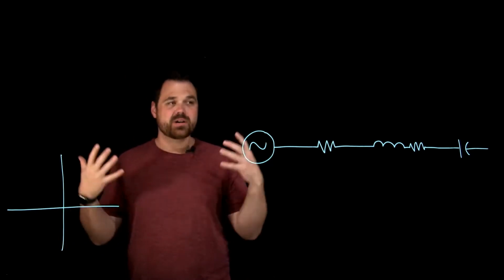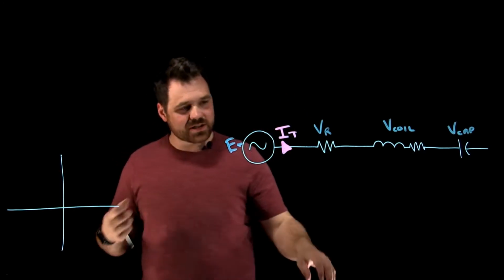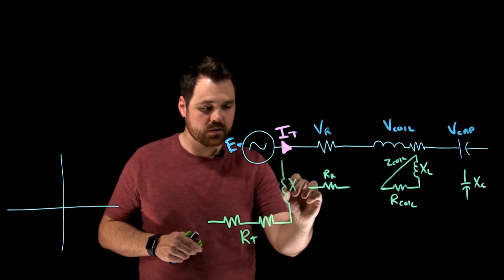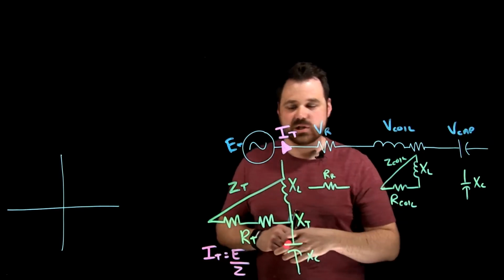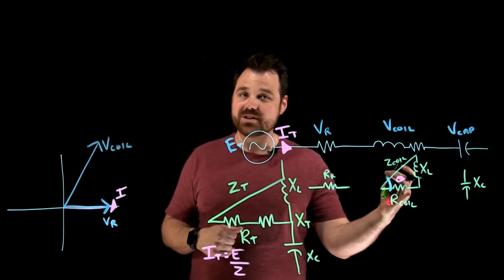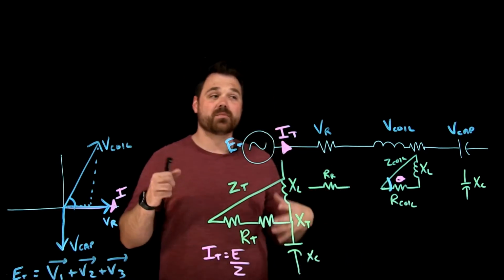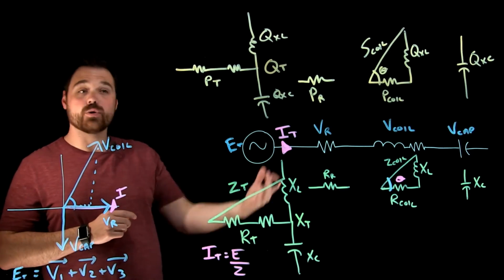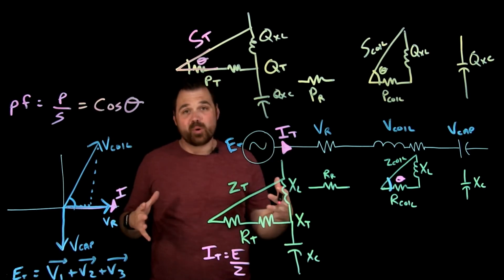Series RLC Circuit Rules + Relationships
In this video we cover the phase relationships in a Series RLC circuit. It can be a great refresher on how the current, voltage, power, and ohms all relate to each other. We will review a phasor diagram, Kirchhoff's laws, impedance diagrams, and power diagrams.

And you can take a look at the RLC Circuits playlist to find all my videos on the topic